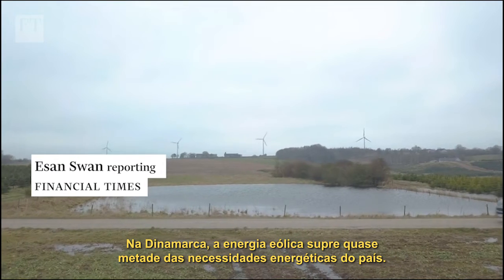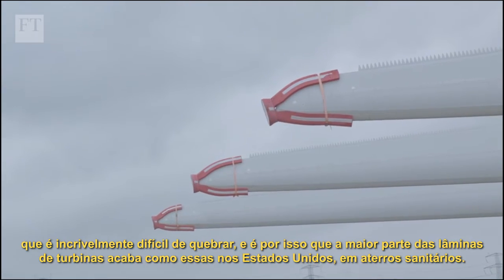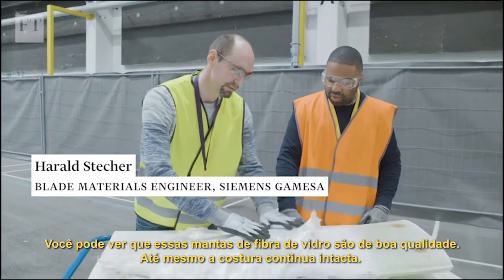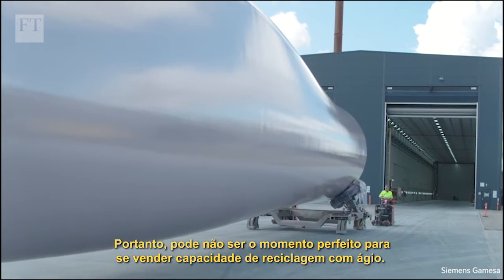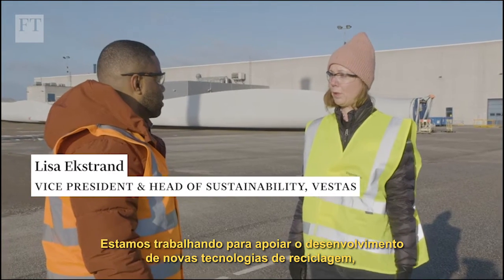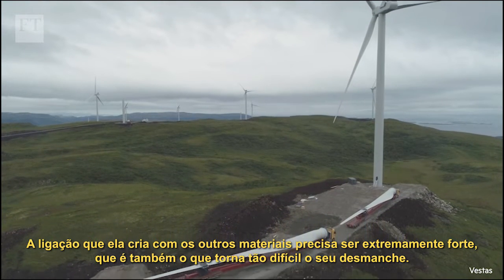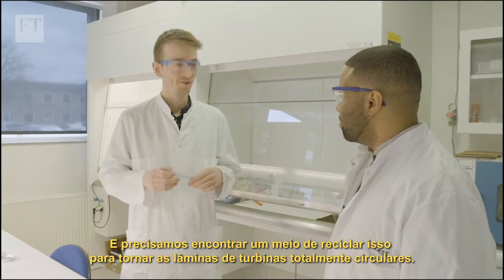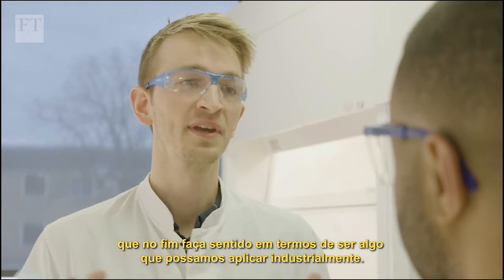Fabricantes de turbinas eólicas buscam novos caminhos na reciclagem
Na Dinamarca, a energia eólica supre quase metade das necessidades energéticas do país. O país é líder mundial em pesquisa e desenvolvimento neste campo. Eu estou aqui para visitar dois dos gigantes globais do setor para ver como eles estão lidando com o problema das enormes lâminas usadas nas turbinas eólicas. Uau, Jonas, estas são incríveis. Elas são enormes. Sim, são. 81 metros de lâmina de turbina eólica pronta para produzir eletricidade verde.

O problema no qual estou interessado em abordar é o fim da vida útil de uma dessas lâminas, que acontece geralmente após 25 anos. Cerca de 85% da massa de uma turbina eólica pode ser efetivamente reciclada. Mas as lâminas não podem. Isso porque elas são feitas, em grande parte, de um composto de resina epóxi e fibra de vidro, ou de carbono, que é incrivelmente difícil de quebrar, e é por isso que a maior parte das lâminas de turbinas acaba como essas nos Estados Unidos, em aterros sanitários. Agora, porém, começamos a ver uma mudança de filosofia. Durabilidade e vida útil longa foram os princípios iniciais.

Agora, os produtos amadureceram e começamos a integrar, por assim dizer, outros requisitos como reciclagem. No ano passado, a Siemens Gamesa lançou o que está chamando de primeira lâmina de turbina eólica offshore reciclável. A principal inovação? Uma nova resina epóxi que pode ser facilmente separada dos outros componentes que compõem a lâmina. Harald Stecher está me mostrando as mantas de fibra de vidro da ponta de uma lâmina que passou pelo processo de separação. Você pode ver que essas mantas de fibra de vidro são de boa qualidade. Até mesmo a costura continua intacta.

Assim, você pode pegar esses reforços de fibra de vidro e então usá-los na indústria automobilística ou na construção de barcos. O processo também é mais ecológico. O próprio processo de reciclagem está usando ácido acético. Então, é como se fosse vinagre forte e 80 ºC. E esse também é o ponto forte desse processo de reciclagem. Por isso, ele não é feito com produtos químicos desagradáveis e não se usa uma temperatura muito alta. E ele é facilmente acessível em todo o mundo.